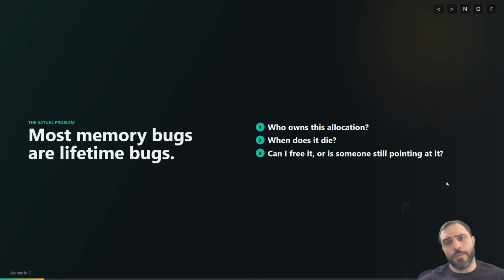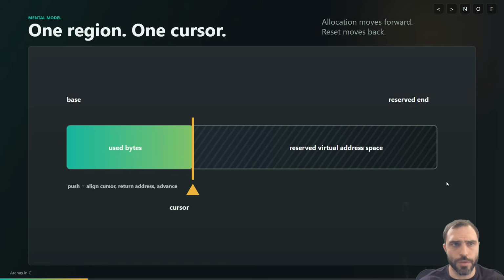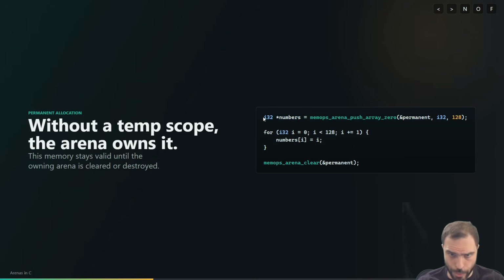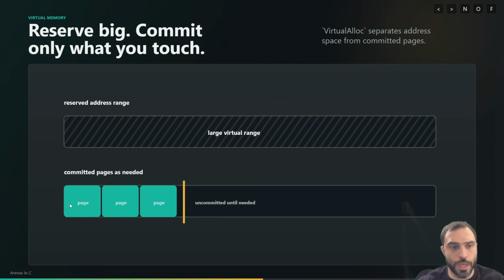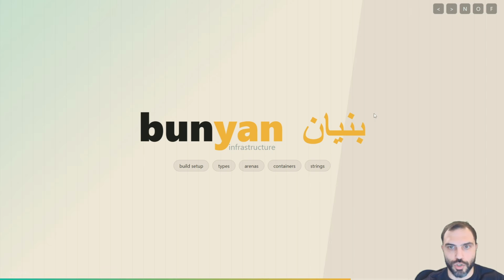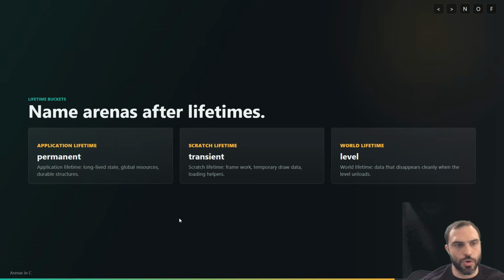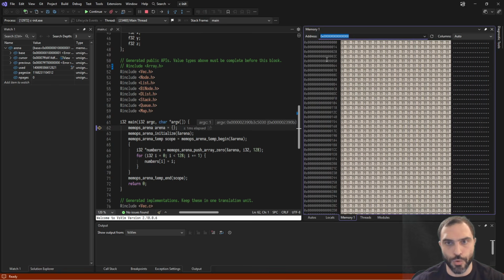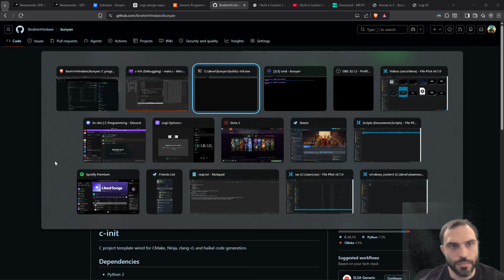Arena Allocator in C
All it takes is ~200 lines of code to implement an arena allocator in C.

In this video I walk through:

* Arena allocators
* Temporary memory scopes
* Virtual memory reservation & page commits
* Lifetime-based memory management
* How Bunyan uses arenas throughout the codebase